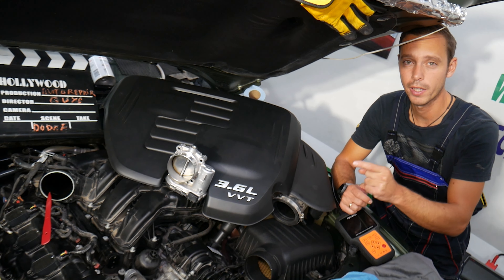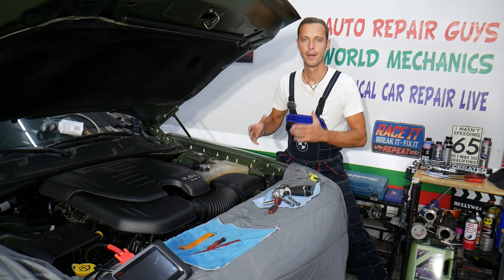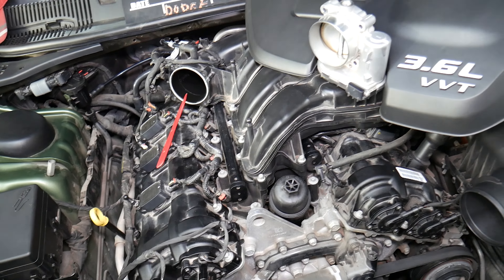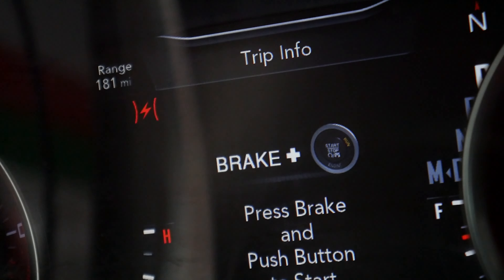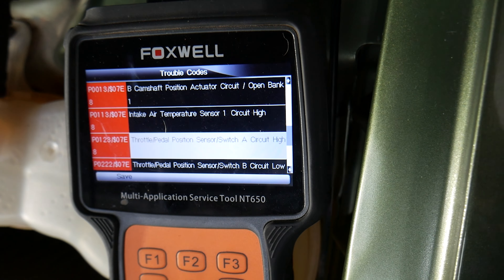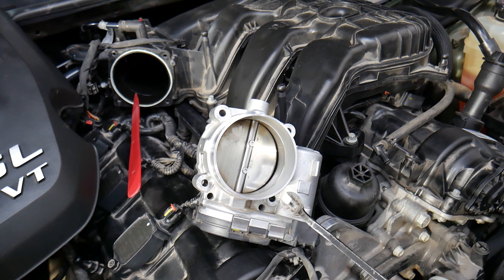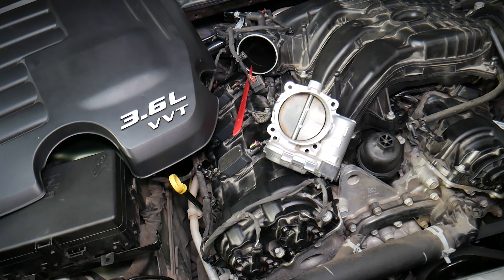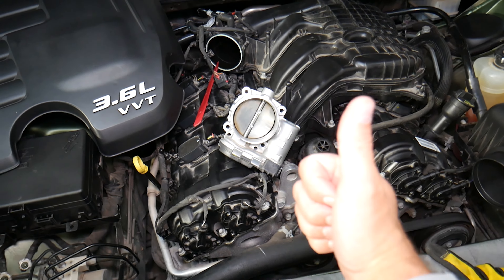DODGE CHARGER RED LIGHTNING BOLT LIGHT, THUNDER RED LIGHT on DASH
More Specific Parts Bellow ▼
If you have Dodge Charger and you have Red Flash Lightning Bolt Light on your Dodge Charger in this video we will explain what often could cause to have Red Flash Lightning Bolt Light. Hopefully the video will be helpful to any of you that need to fix Red Flash Lightning Bolt Light on Dodge Charger. We demonstrated how to fix Red Flash Lightning Bolt Light on 2018 Dodge Charger but the video may be helpful:
2011 Dodge Charger Red Flash Lightning Bolt Light
2012 Dodge Charger Red Flash Lightning Bolt Light
2013 Dodge Charger Red Flash Lightning Bolt Light
2014 Dodge Charger Red Flash Lightning Bolt Light
2015 Dodge Charger Red Flash Lightning Bolt Light
2016 Dodge Charger Red Flash Lightning Bolt Light
2017 Dodge Charger Red Flash Lightning Bolt Light
2018 Dodge Charger Red Flash Lightning Bolt Light
2019 Dodge Charger Red Flash Lightning Bolt Light
2020 Dodge Charger Red Flash Lightning Bolt Light
2021 Dodge Charger Red Flash Lightning Bolt Light

Products that we use and recommend:
► Throttle Body
► Throttle Pedal